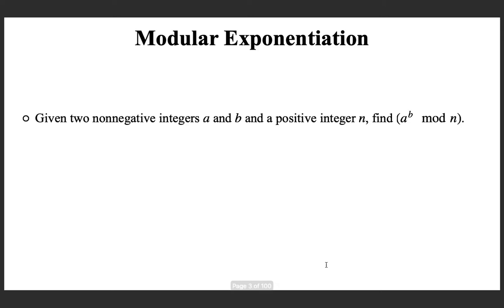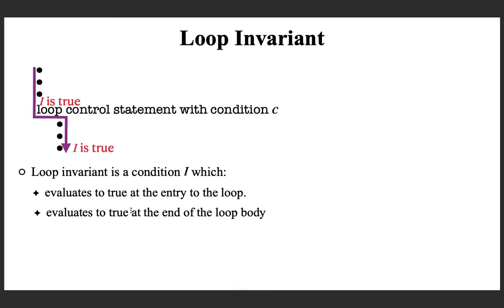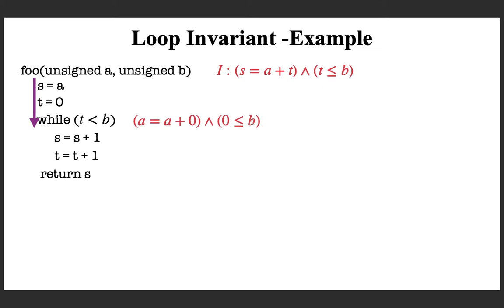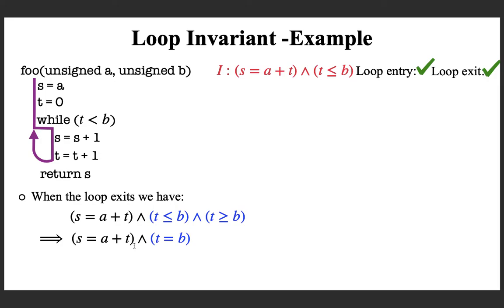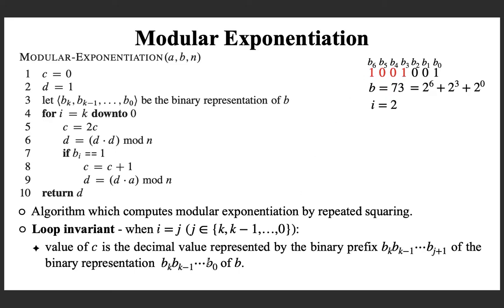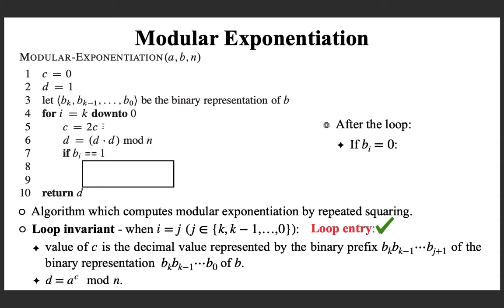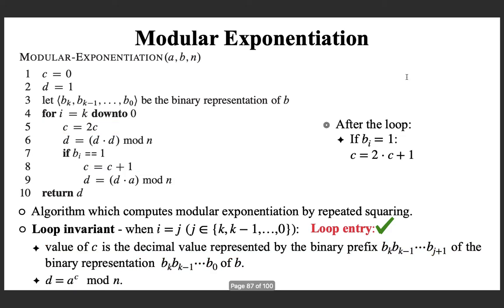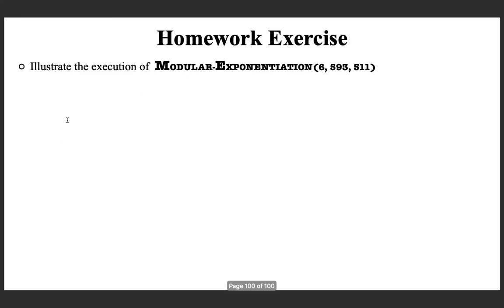ADSA L27 - 01CS6105 Advanced Data Structures and Algorithms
This lecture discusses an algorithm for computing modular exponentiation. It also talks about loop invariants and their application in proving functional correctness of an algorithm.